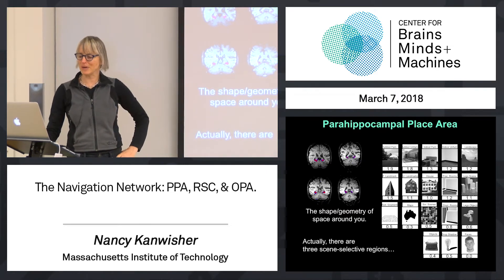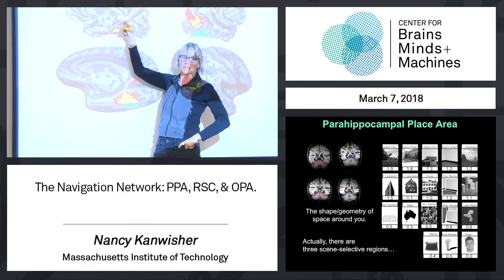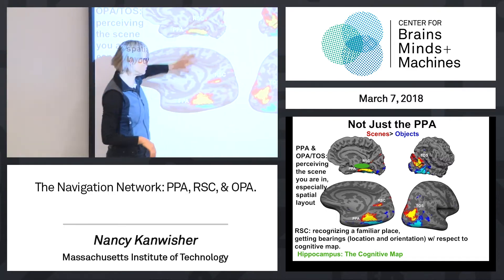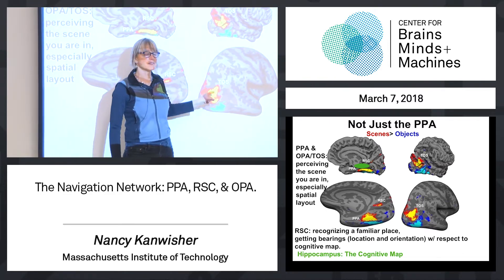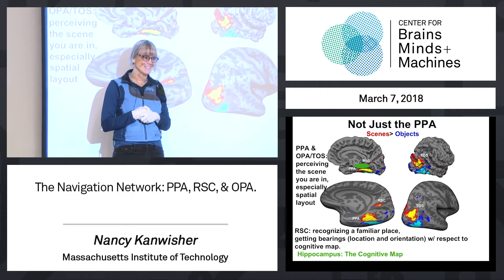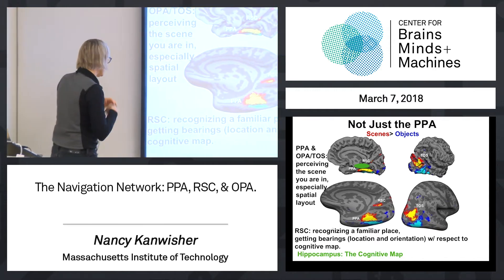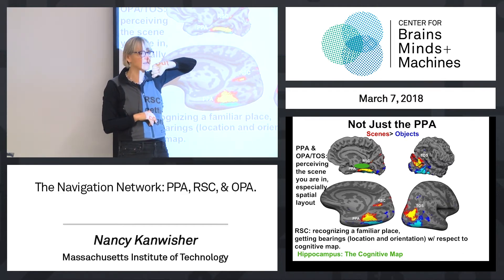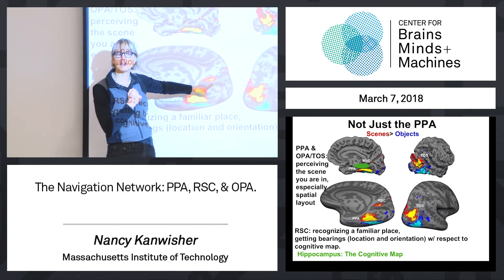6.2 - The Navigation Network PPA, RSC, & OPA